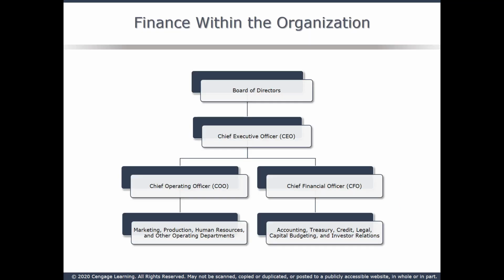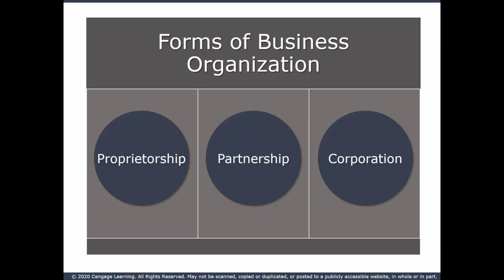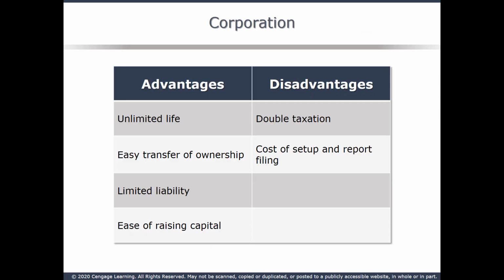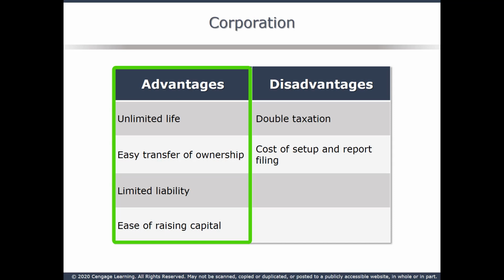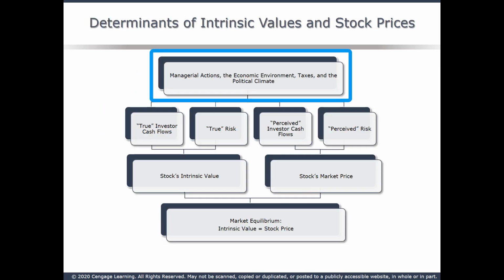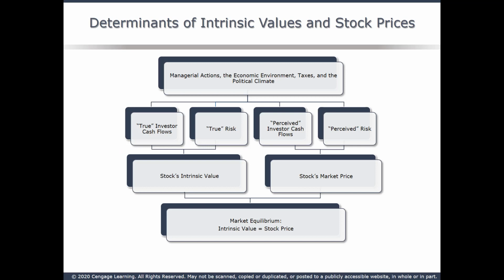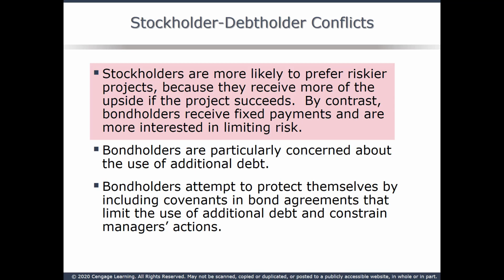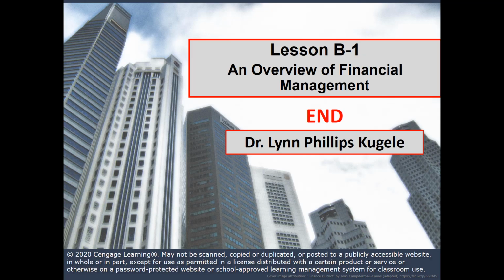B 1 CH01 10e 1016